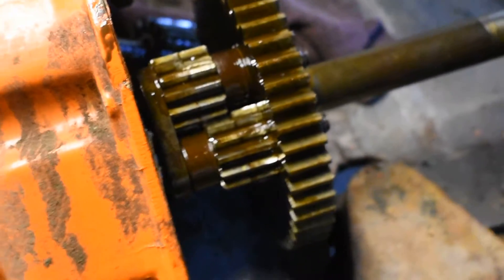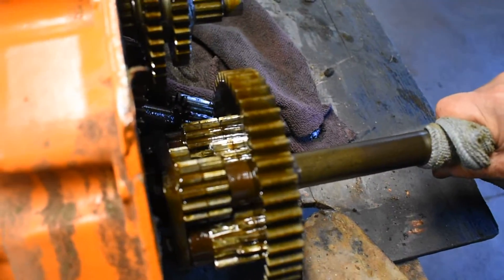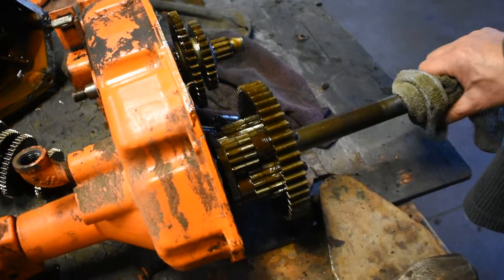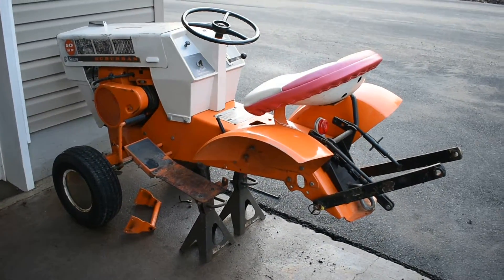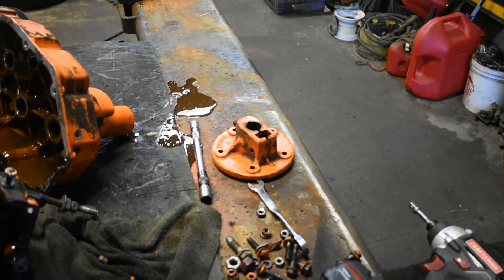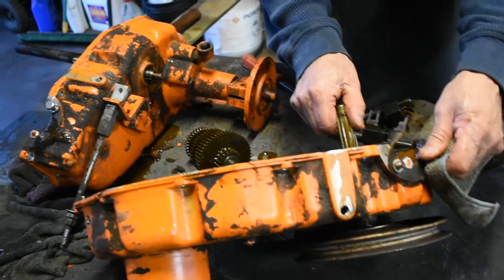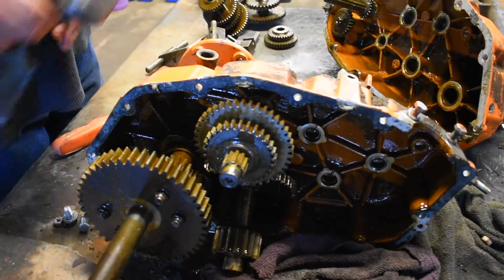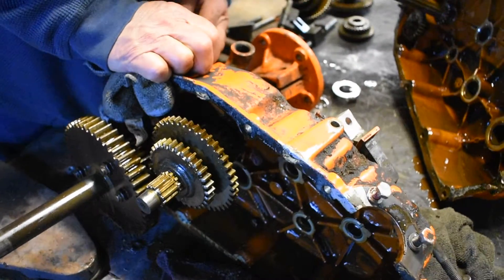Disecting the 1967 Sears Suburban 10 transaxle for failure point.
We got the trans out fairly easy thanks to others filming it on YouTube! Got it on bench and compared the two. I swapped over the belt guard missing on donor, color was perfect match thanks Danimal! Found all the axle small gears broke to some degree.